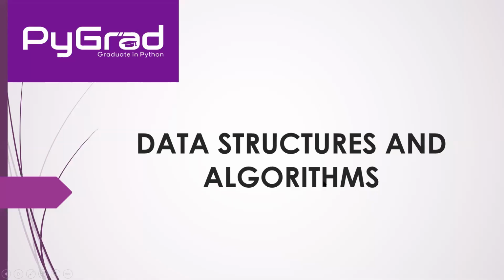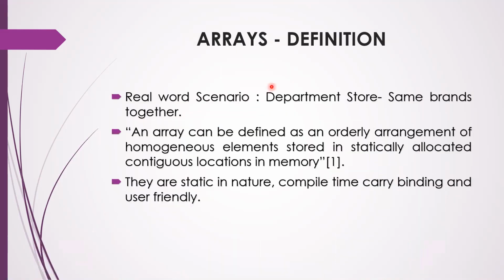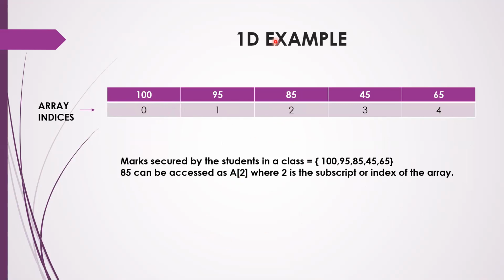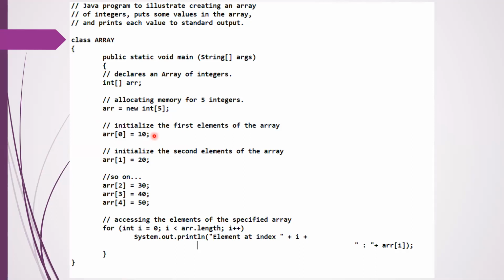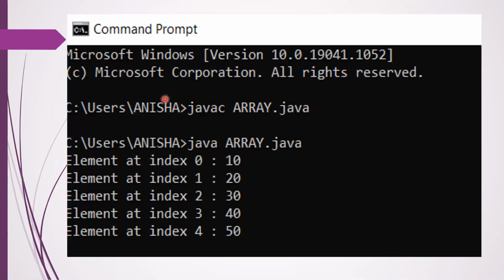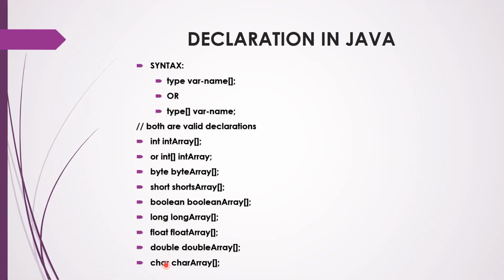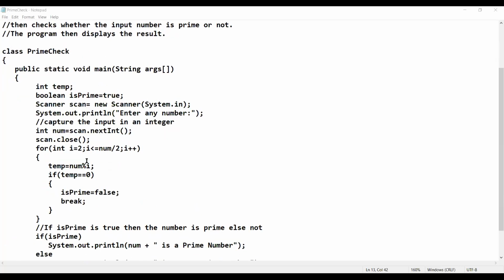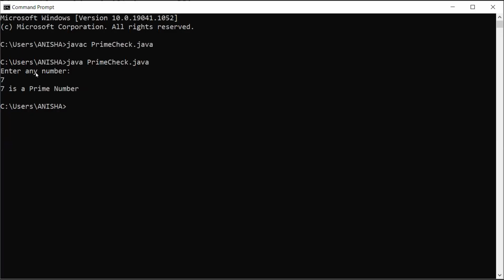DATASTRUCTURES-SESSION 2- ARRAYS